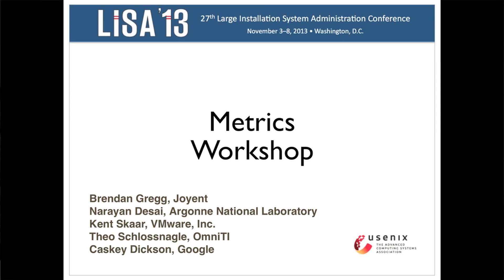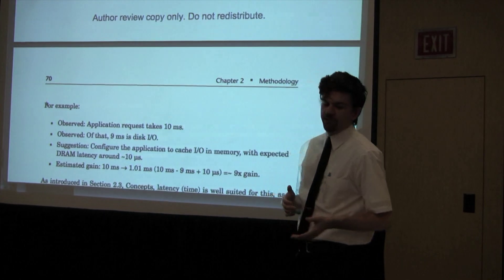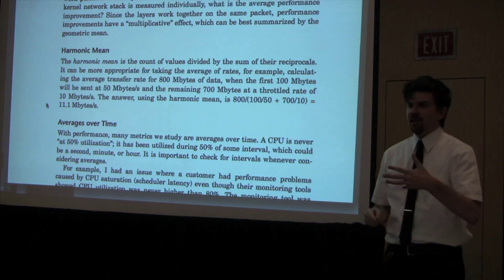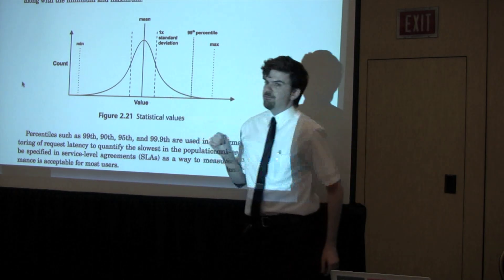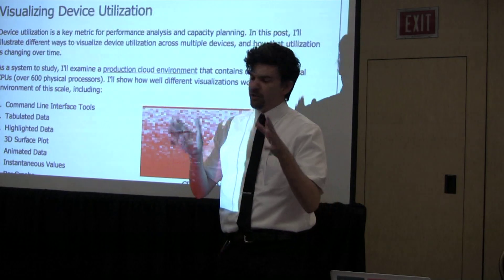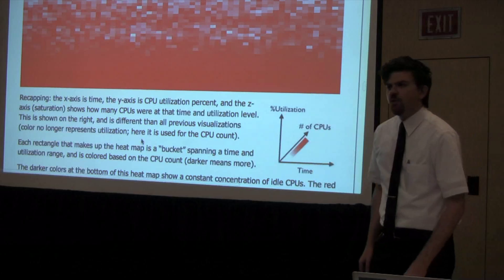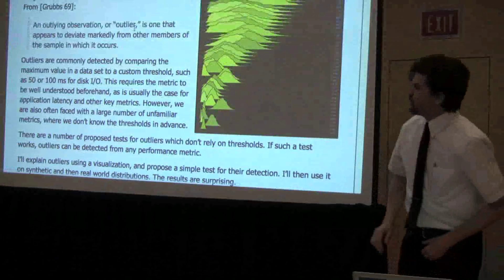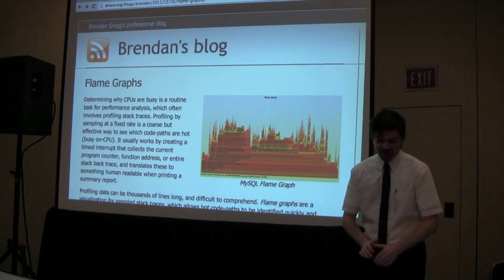Metrics Workshop at LISA13 - Part 11 - Statistics & Visualizations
Brendan Gregg gives two lightning talks, on statistics, and visualizations, at the USENIX LISA Metrics Workshop.